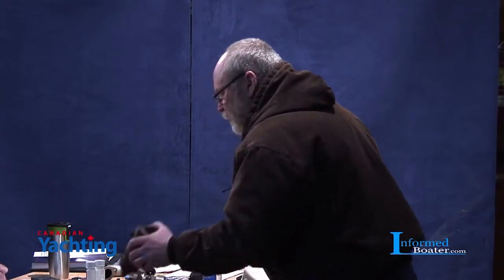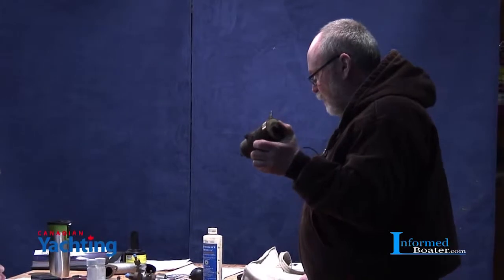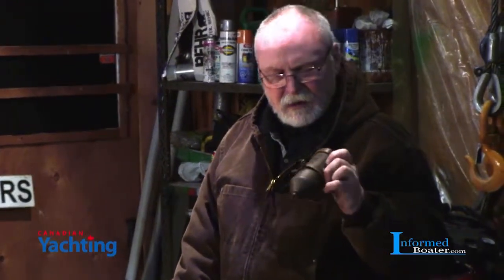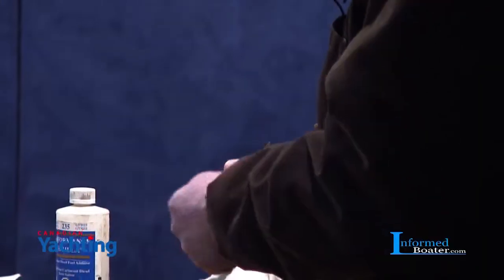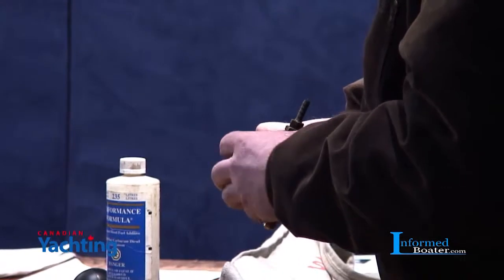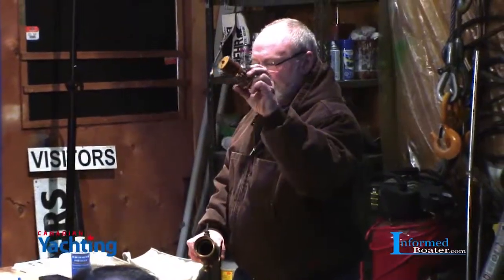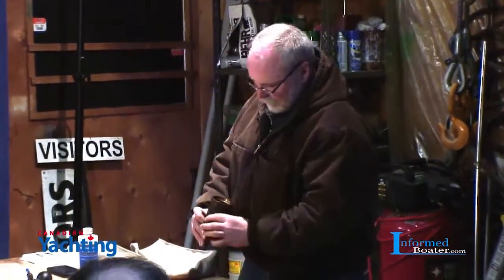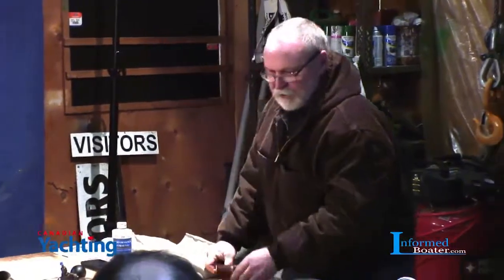Keeping Diesel Fuel Clean Part II - Filters - Ask the Experts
You will eventually get water into your diesel fuel tank. Could be condensation, a leaky filler tube or from the marina where you fuel up. It is not a matter of 'if' but 'when'. Craig Morley explains the purpose and selection of the correct fuel filter and it's proper maintenance, so you are prepared when the inevitable happens. Craig is a certified marine surveyor, diesel technician and is certified by ABYC. We caught up with Craig at a Diesel Maintenance workshop he was conducting at the Mimico Cruising Club in Mississauga, ON.  Rob MacLeod, The Informed Boater, with Canadian Yachting magazine. Got a question for Rob?  Leave your question in the comment space below and get a custom, expert video reply!